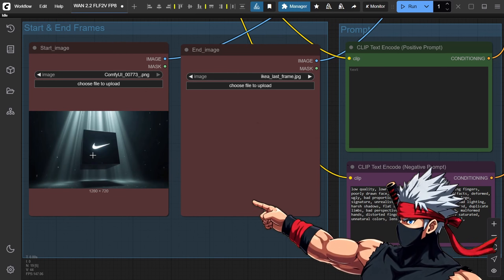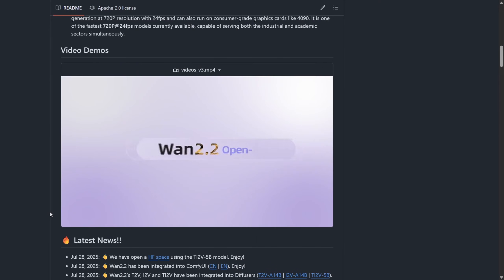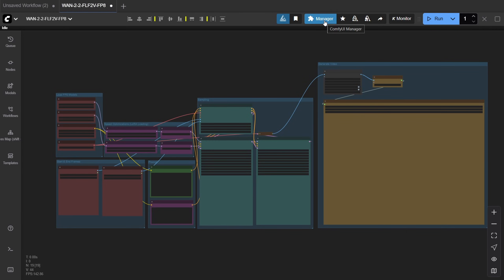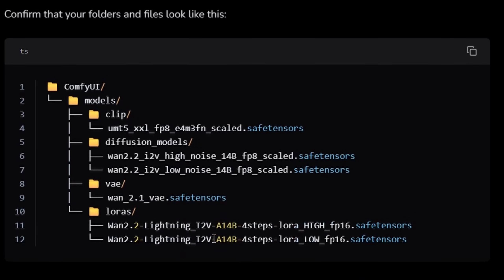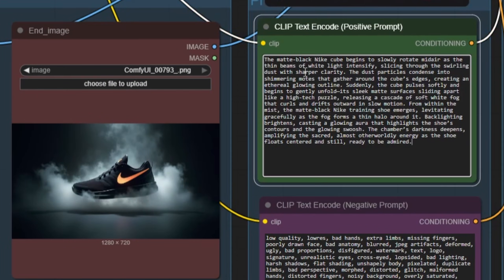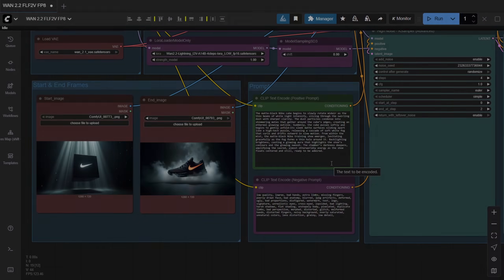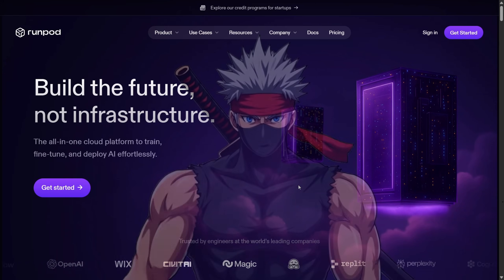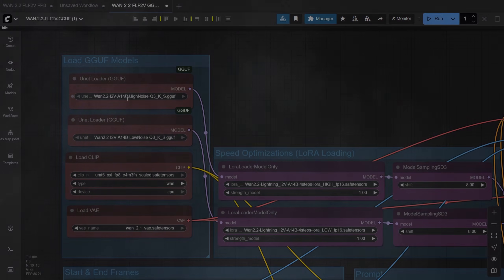WAN 2.2 Turns TWO Images Into STUNNING Animations!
Learn how to use WAN 2.2 First-Last Frame Video Generation in ComfyUI. This step-by-step guide shows FP8 and GGUF workflows for fast, high-quality results.

🎬 Created By
• Editing, VFX, SFX, and Thumbnail → @NextDiffusion

⏱ Chapters
0:00 Introduction
0:45 Update ComfyUI & Load Workflow
1:22 Download Model Files
1:53 Running Workflow & Prompting Tips
3:04 More WAN2.2 FLF2V Examples
3:35 GGUF Workflow & Model Downloads
3:53 Subscribe, Like & Comment